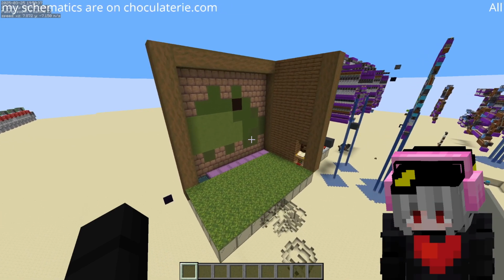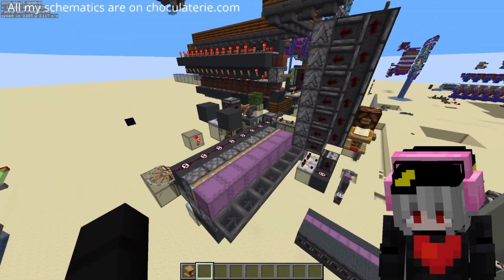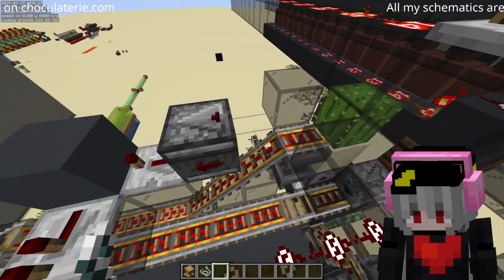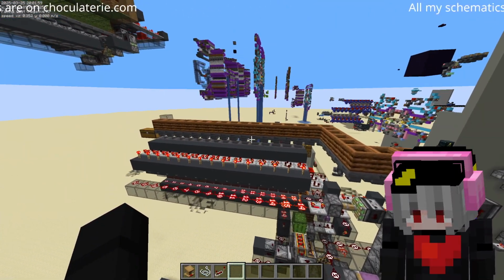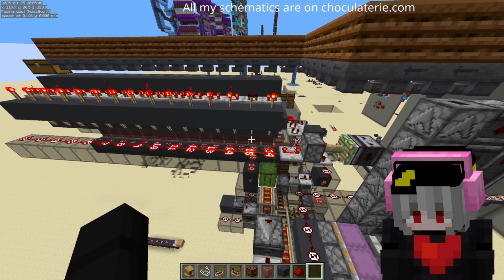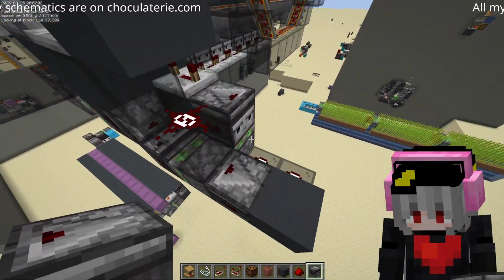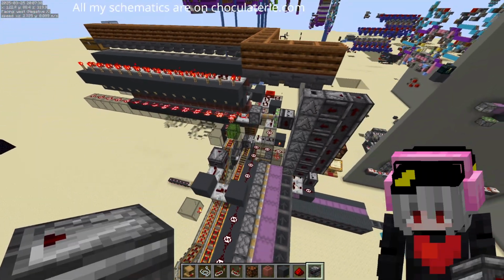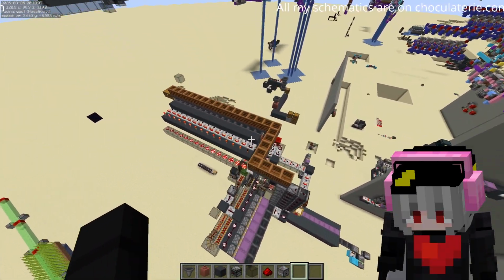Multi Shulker Sorter | Choculat Design